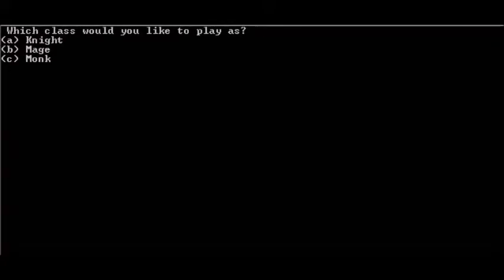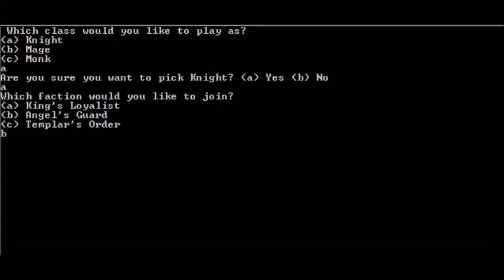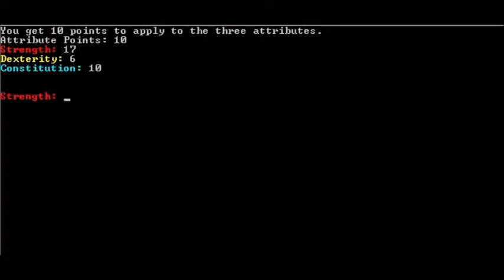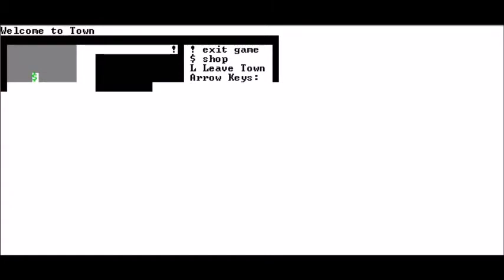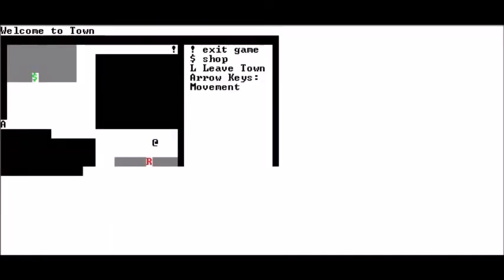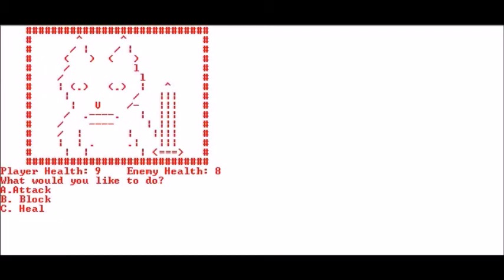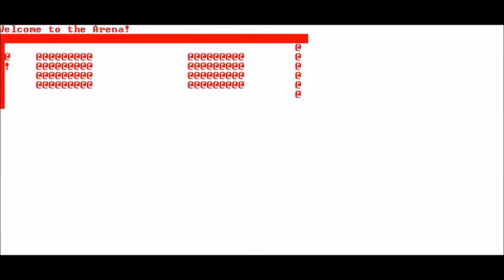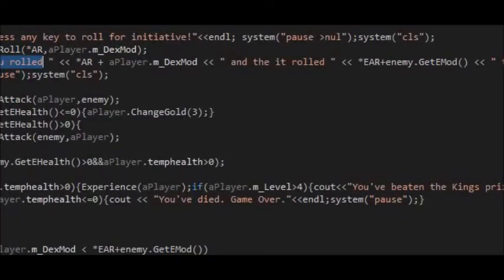DandDArena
This was a project made in the first 4 months ever programming. The project was made in C++ Windows 32 Console Application. The project focused on Polymorphism and overload streaming operators.